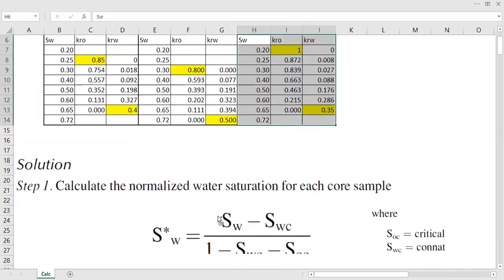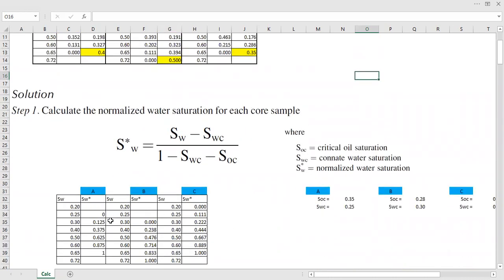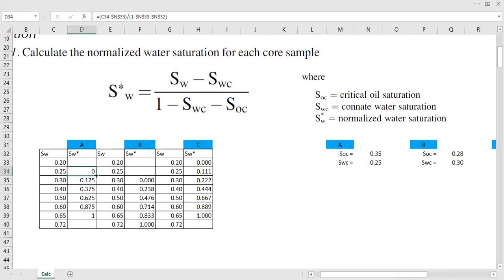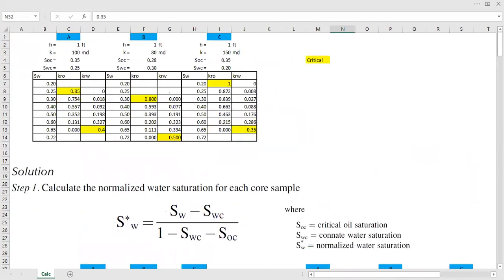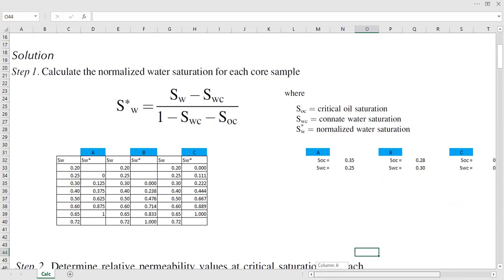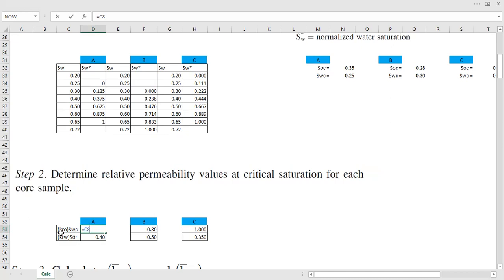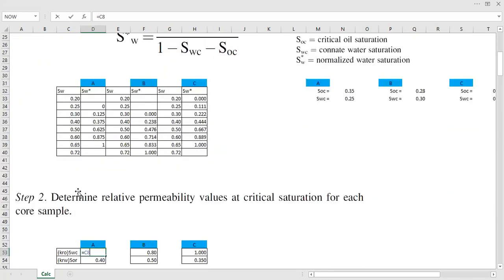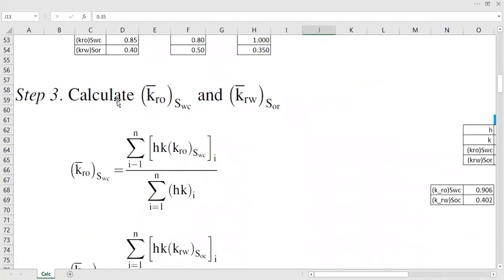Relative Permeability Curve 2: Step 1-2